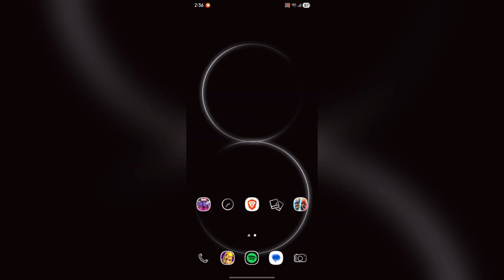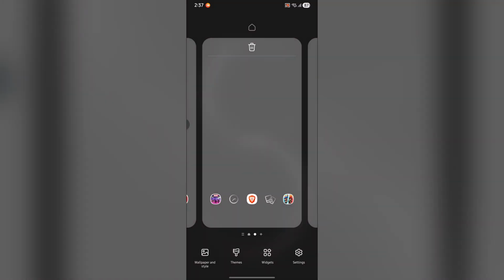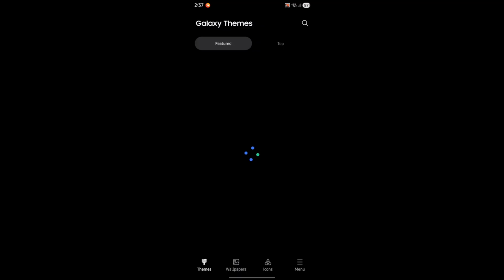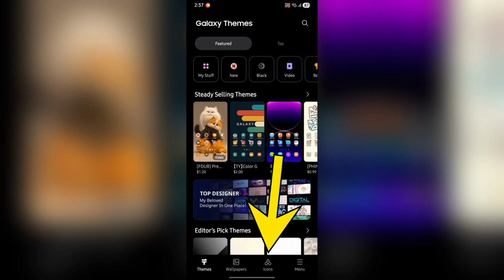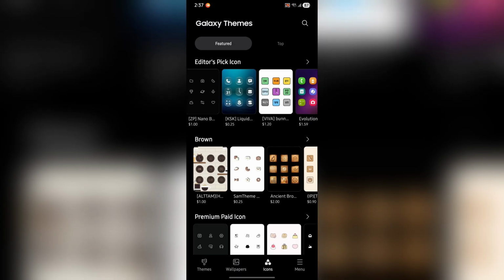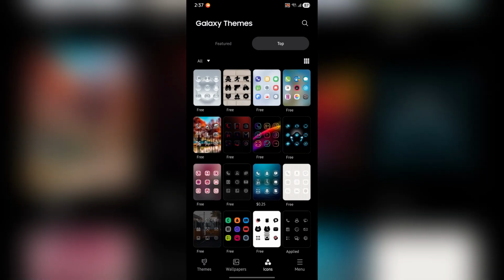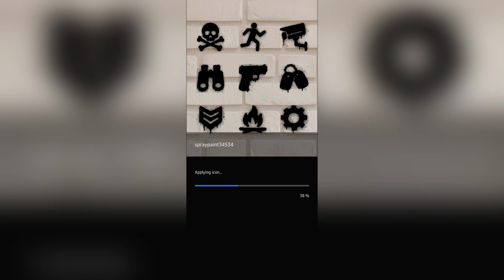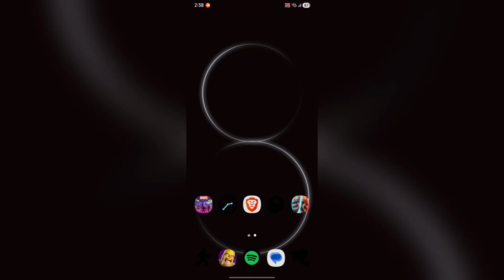How To Change App Icon On Android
This video guides you through the exact steps on how to change app icon on Android.